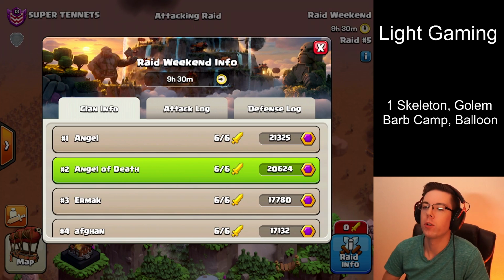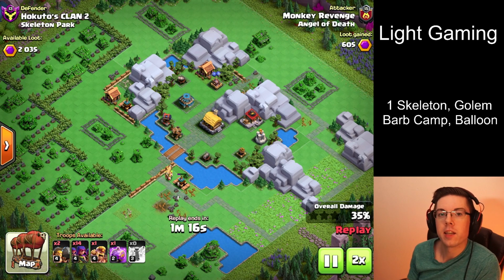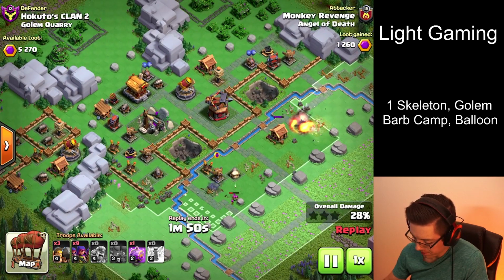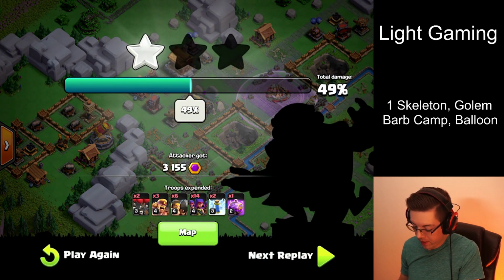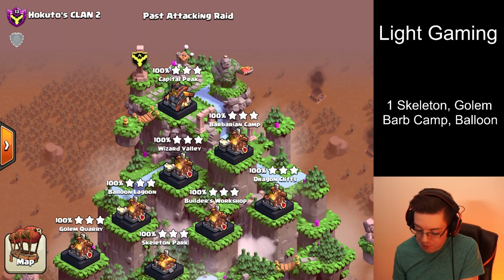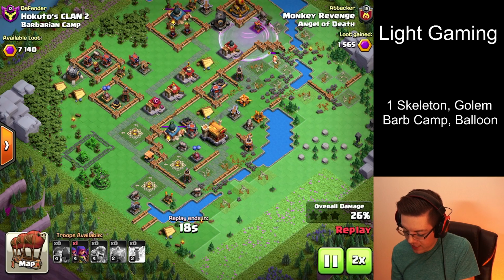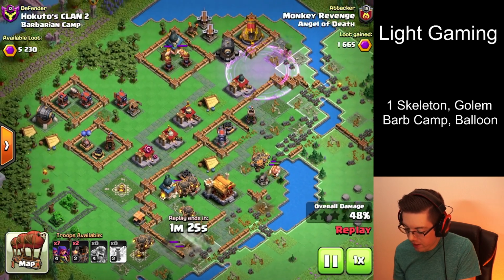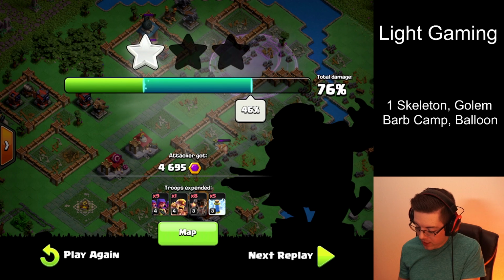First look at skeleton park | 20k CP Gold!